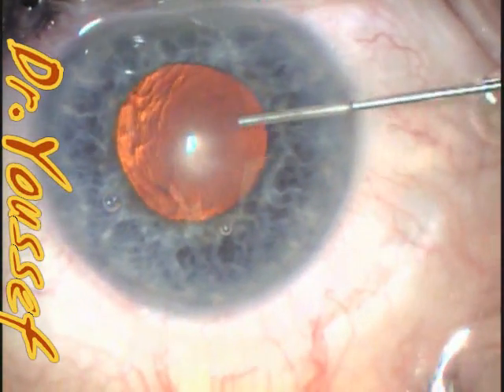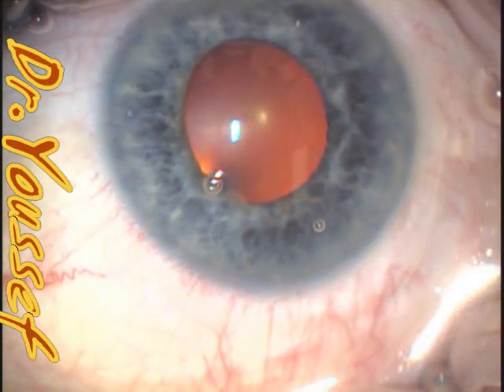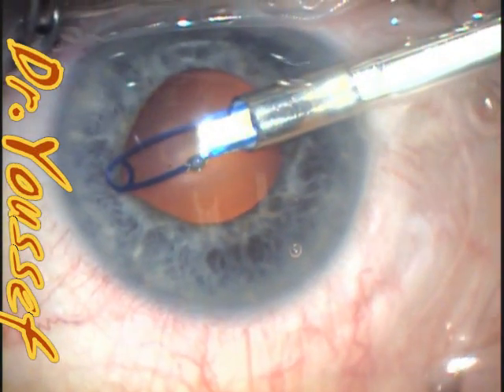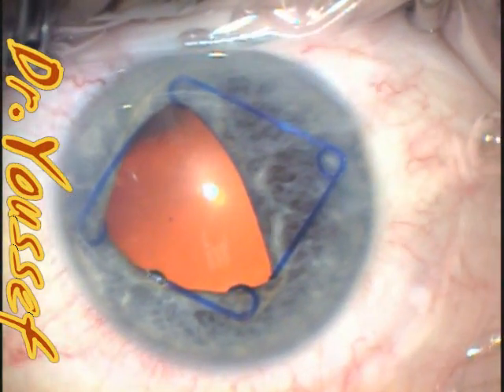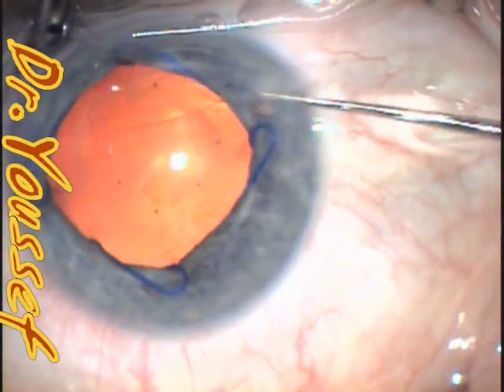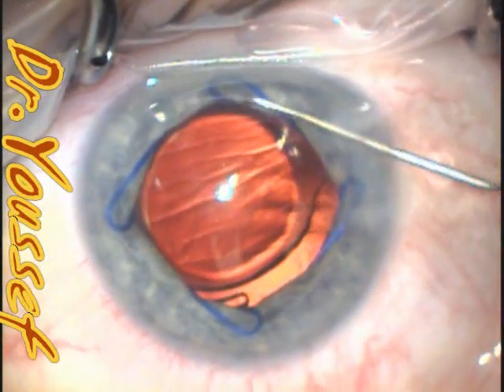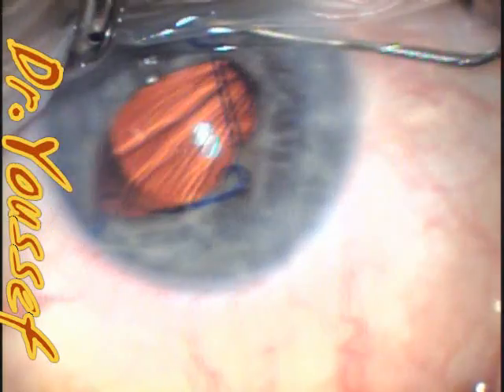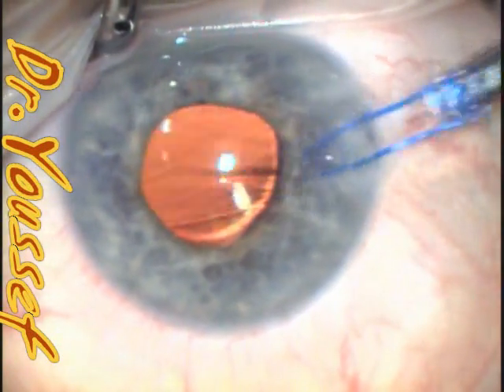Malyugin Ring Implantation and explantation.mp4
My way if implanting and explanting the Malyugin pupil expansion ring.